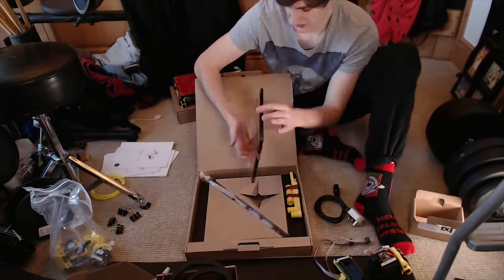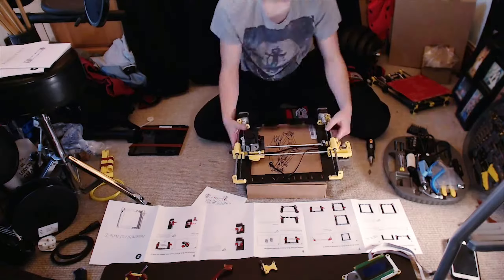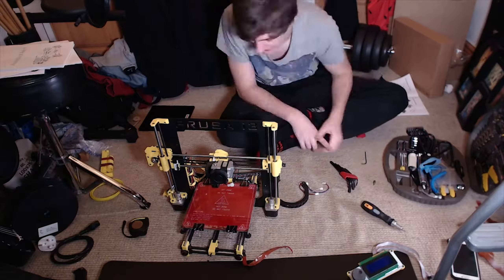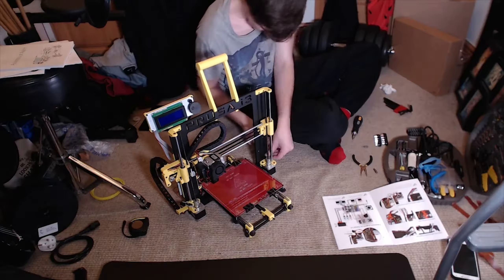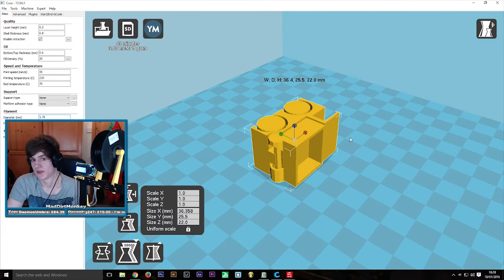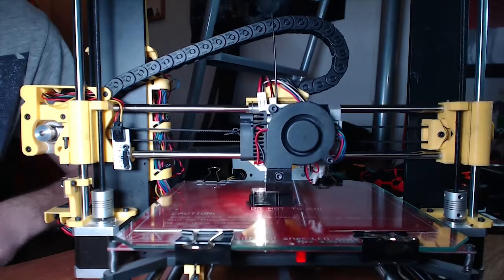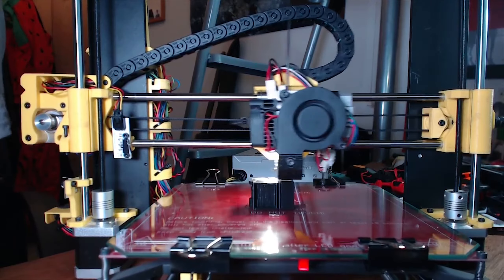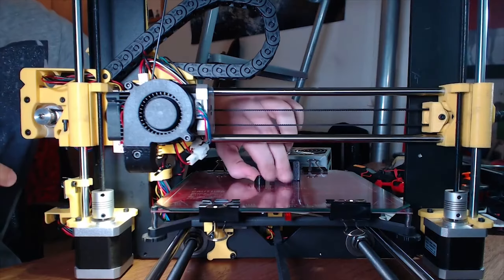BQ Prusa i3 Hephestos 3D Printer Build, Quick Review and First Print!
Let's talk about 3D printers. Specifically my one.

Like my Facebook page! Show your support!